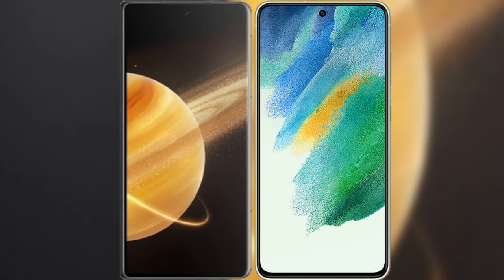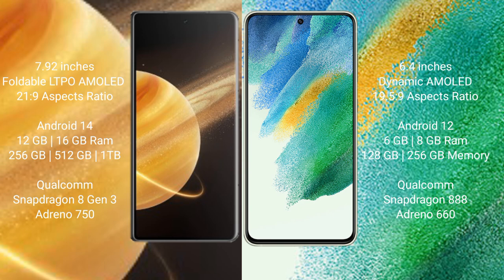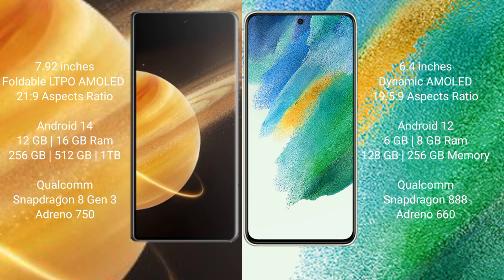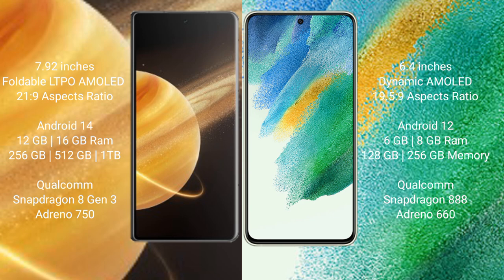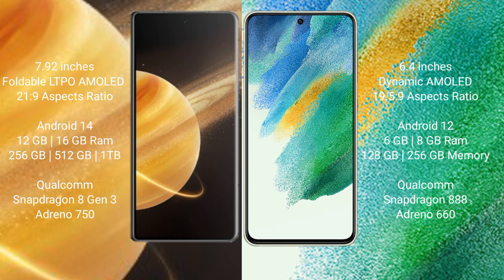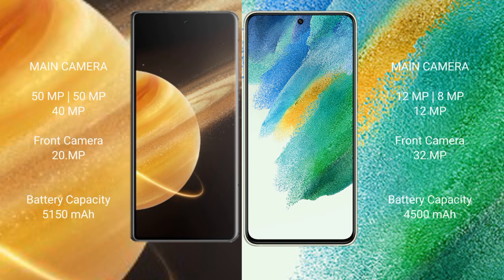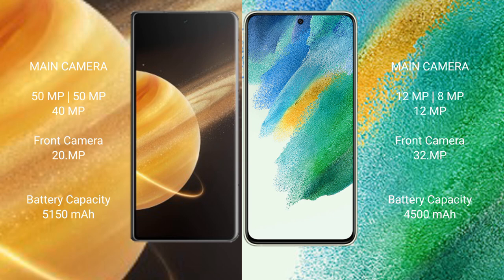Honor Magic V3 vs Samsung Galaxy S21 FE Review